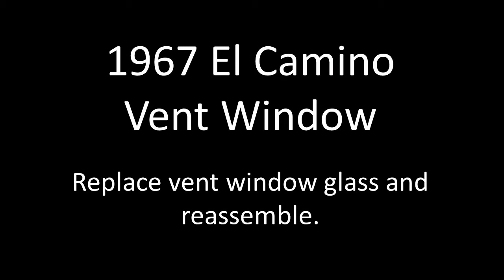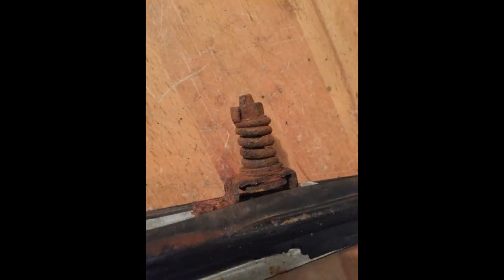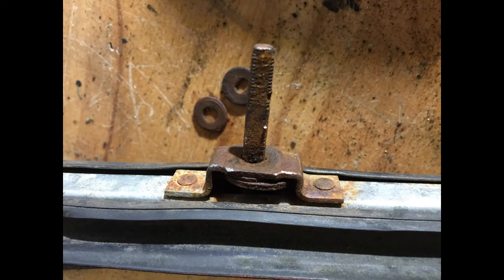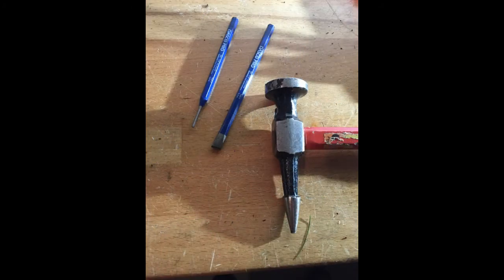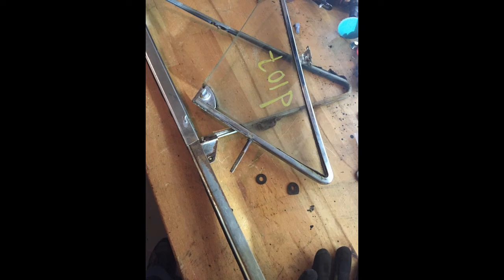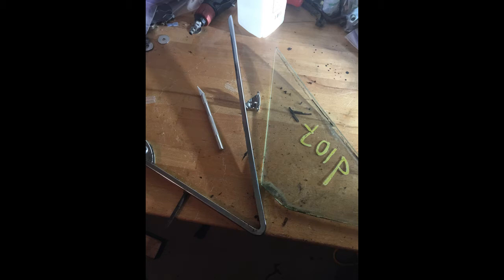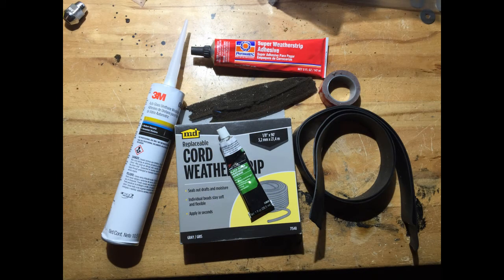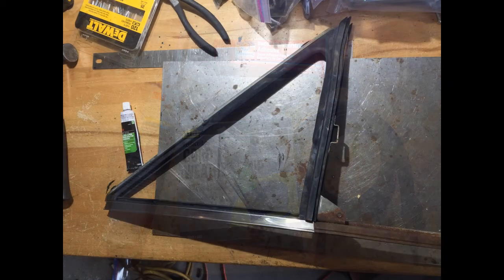1967 Chevelle vent window restoration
Removing the vent window glass on a 1967 Chevelle/El Camino.  Replacing the glass and weather stripping isn't too difficult a task, but there is VERY little info on how to do it.  I searched Team Chevelle, Google and some other muscle car forums looking for a "how to" write up or video and came up empty.

As I mentioned in the video, just take your time.  Working with glass isn't the easiest thing in the world for someone who isn't very patient, but it can be done.

I tried several different products that were recommended to me in forums and in the searches I did prior to starting on this.  NONE of them worked very well, or perhaps I am not experienced enough in the installation of them.  I found a local glass shop that does some muscle car installs and he used a product that he said is only available to professionals.  No clue what that is/was, but it turned out perfect!  In the future, I don't think I'd attempt what I did.  Just take it to a pro and save a lot of time, money and effort.